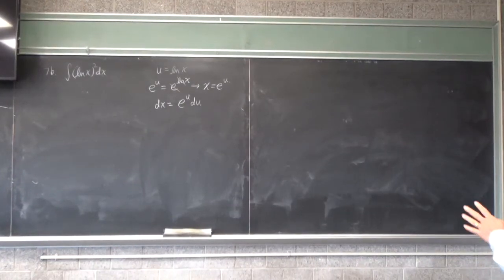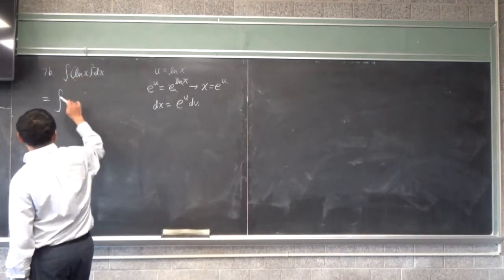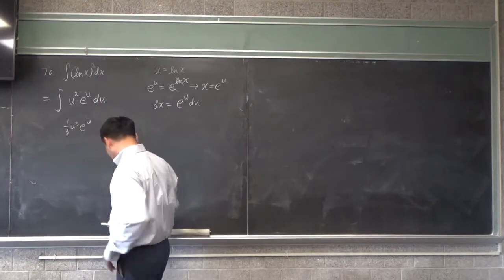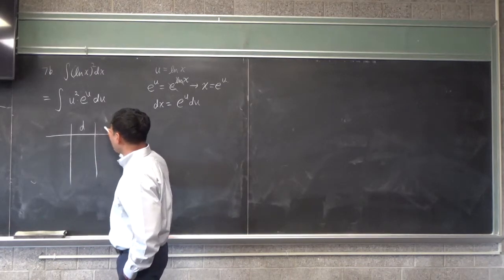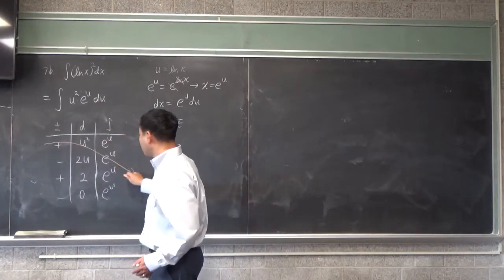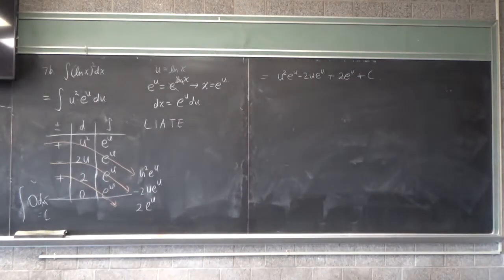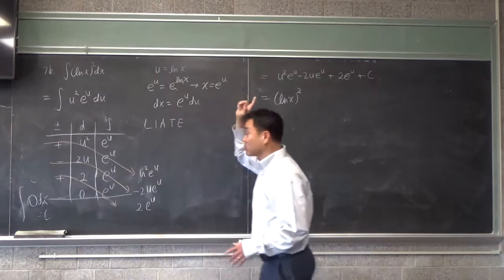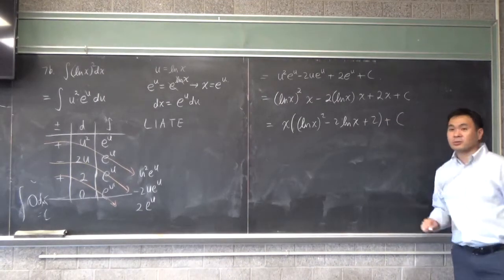Integration of ln x squared